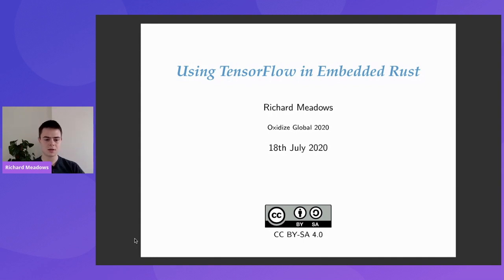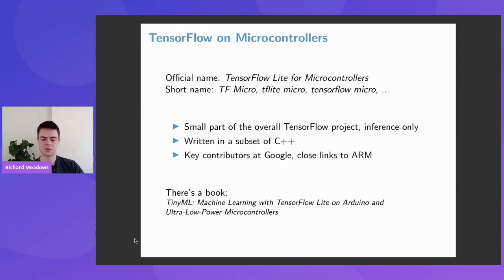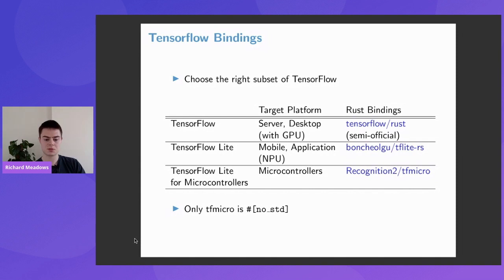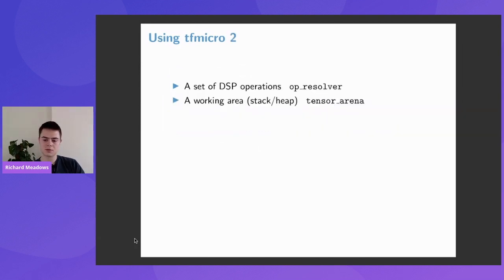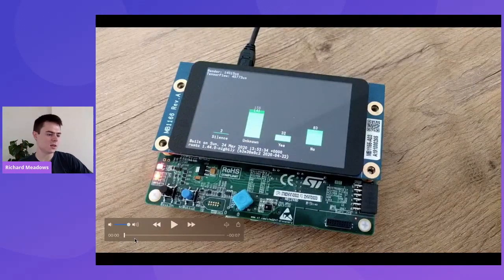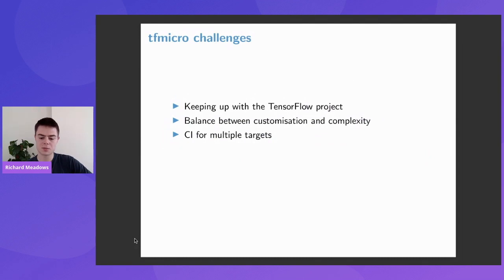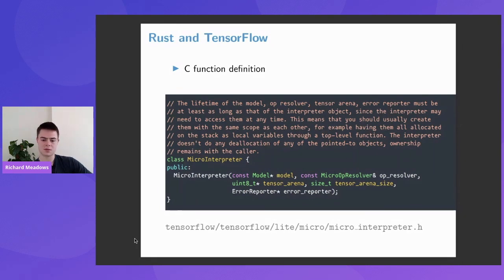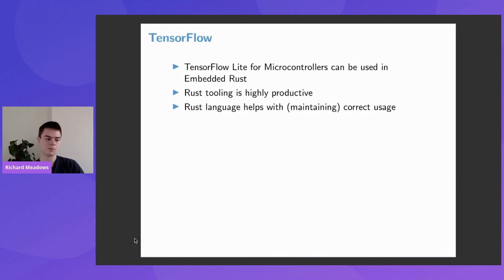Using TensorFlow in Embedded Rust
Some microcontrollers are powerful enough to usefully run Machine Learning (ML) models on audio, motion or even image data. Even though the practical applications of this are not yet clear, there is considerable interest in Edge ML.

TensorFlow is a popular framework for training and running ML models, and there are good resources for training and miniaturising TensorFlow models. This talk is an introduction to using these models in an Embedded Rust project, and briefly walks through the process of instantiating a model, setting input tensors, running inference and reading outputs. We will use a Rust crate that wraps the C API, and this talk will outline how this crate works and how it catches many common errors at compile time.